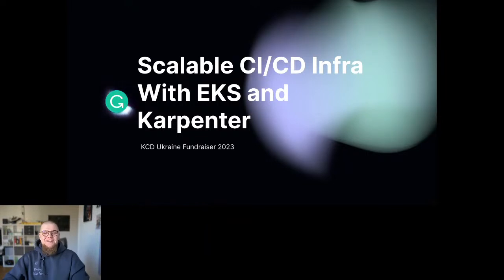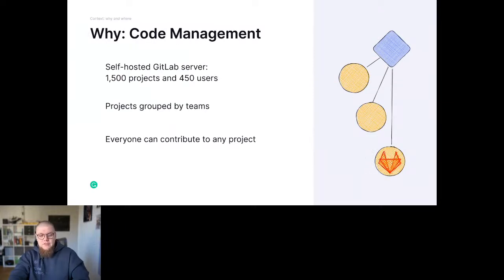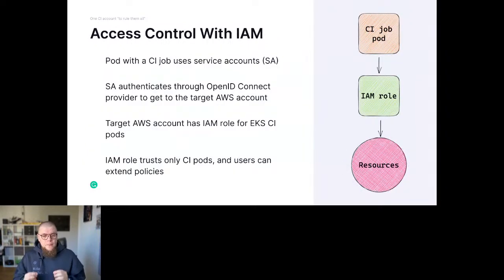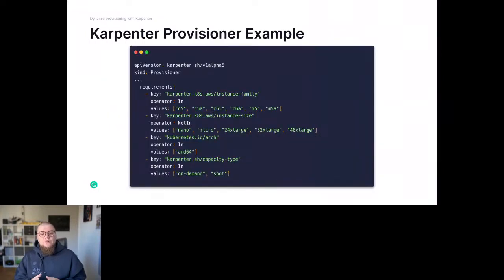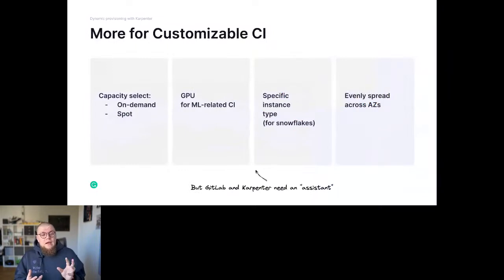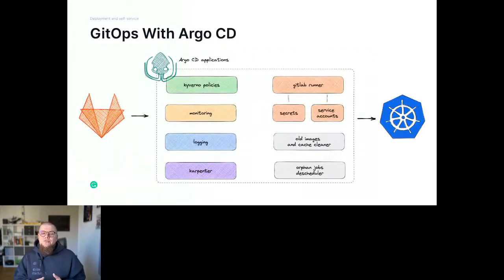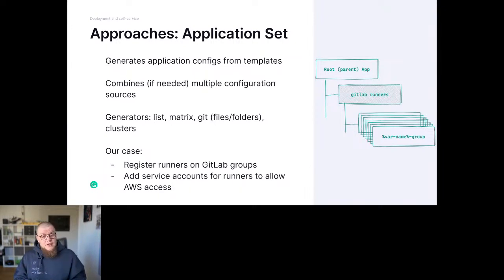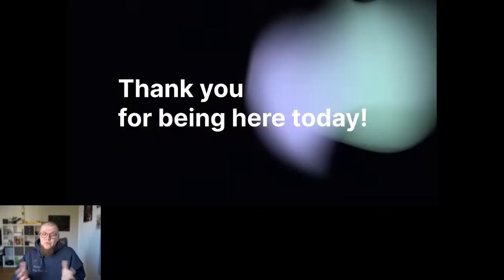KCD Ukraine 2023 Virtual Fundraiser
Join our charity event to support the people of Ukraine.This half-day, virtual event will be full of national and international talks, hosted on the 16th of March 2023. Join speakers Viktor Farcic, Liz Rice, Kelsey Hightower, and others to learn, network, and come together for a greater cause.